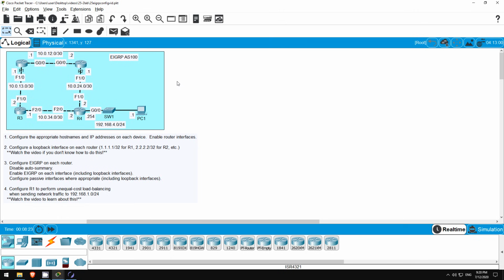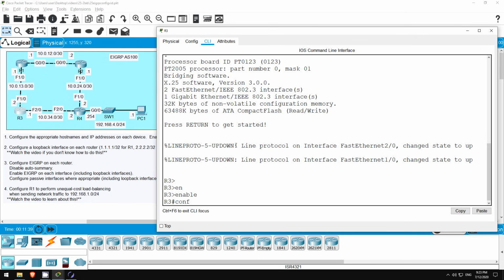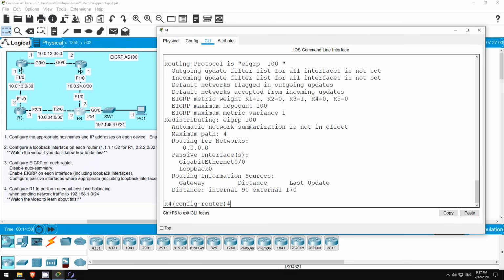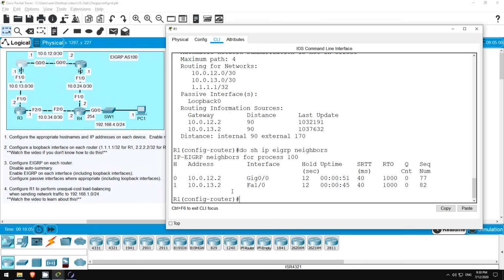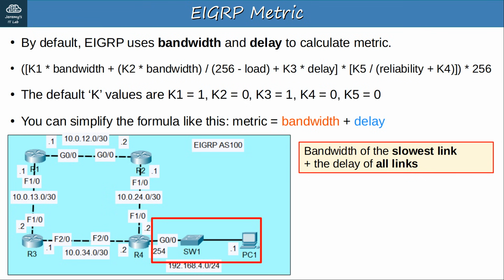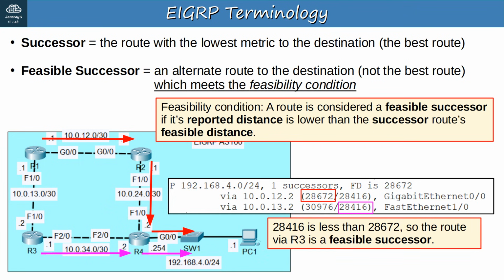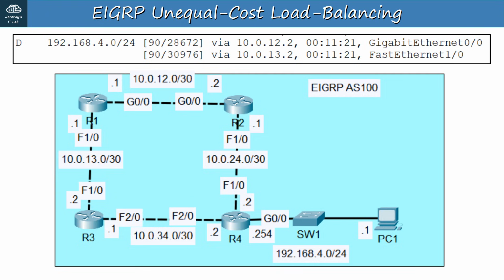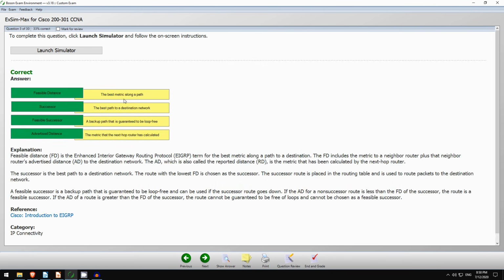Free CCNA | Configuring EIGRP | Day 25 Lab | CCNA 200-301 Complete Course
In this lab you will configure EIGRP.  You will learn about configuring EIGRP metric, route selection, and unequal-cost load-balancing.

Cryptocurrency Addresses

Bitcoin: bc1qxjpza7nx46e8a2rtz6vkcrvxx9mfjnufdrk0jv
Ethereum: 0x08B4325b1B99B05d850A3bfCd4A6620D770cfB64

0:00 Introduction
2:20 Step 2
5:22 Step 3
13:24 EIGRP Metric
15:15 EIGRP Terminology
18:28 EIGRP Unequal-Cost Load-Balancing
19:34 Lab Step 4
21:21 EIGRP Terminology summary
22:24 Boson ExSim